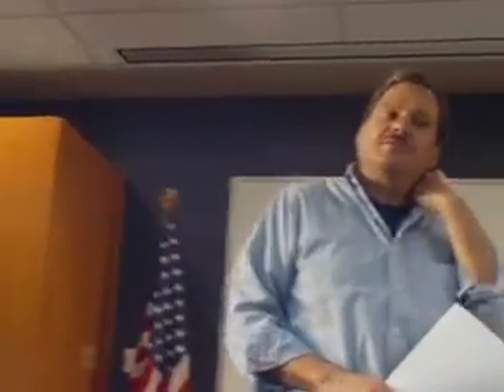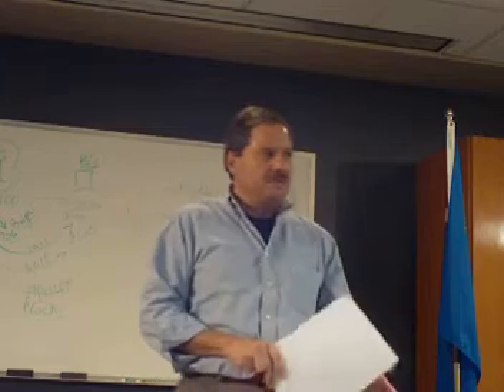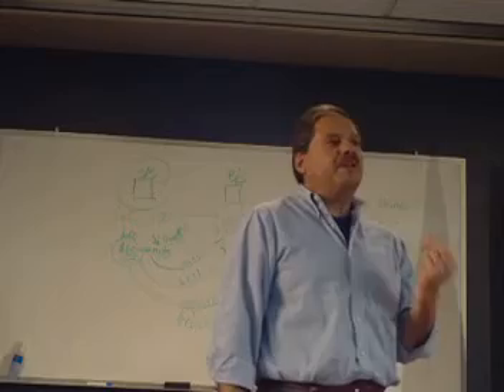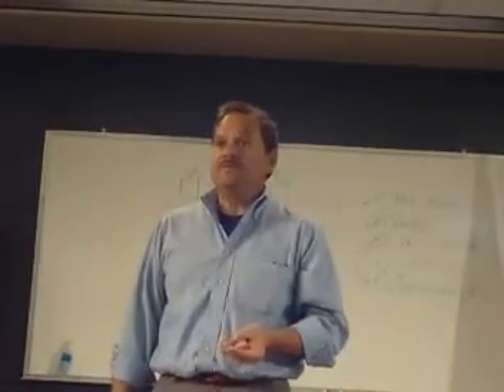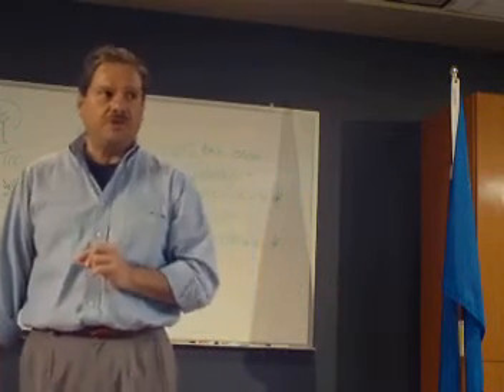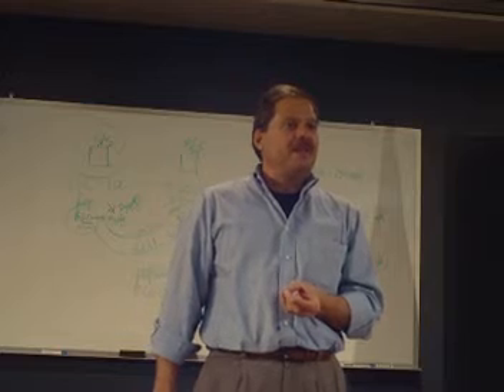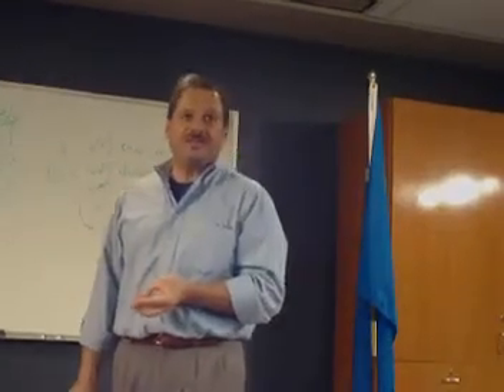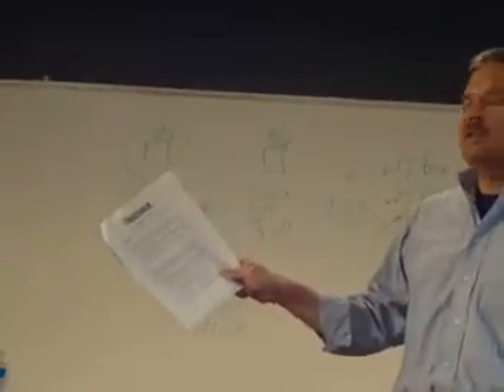USDA rural home loans, FHA loans, by Peter Padilla of Summit Funding Inc.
USDA rural home loans, and FHA home loans describe by Peter Padilla.